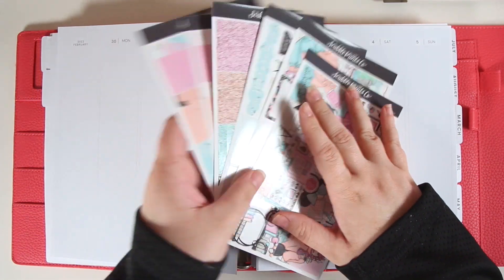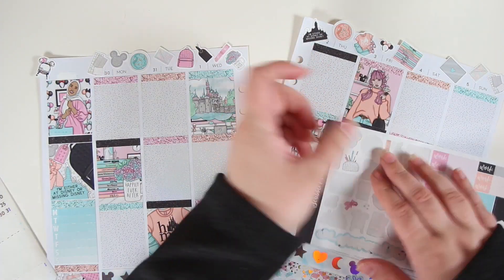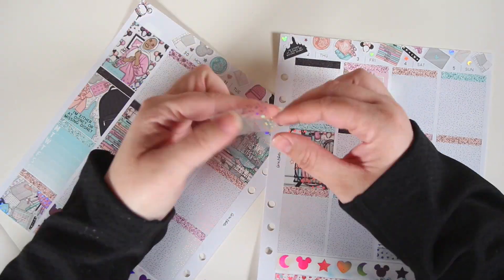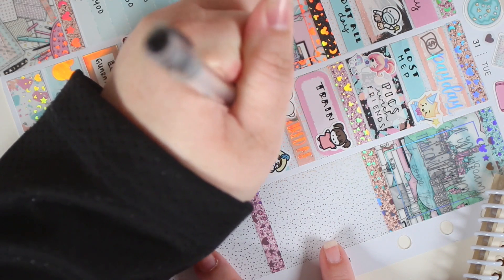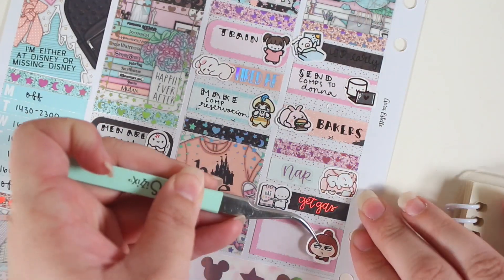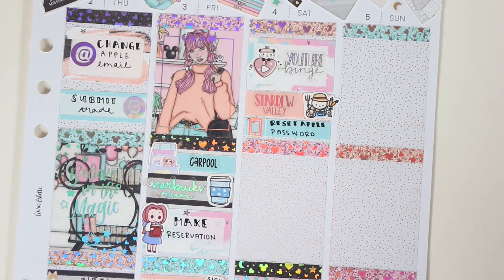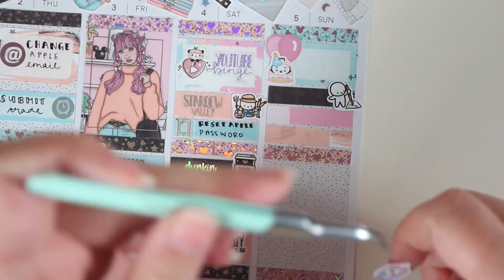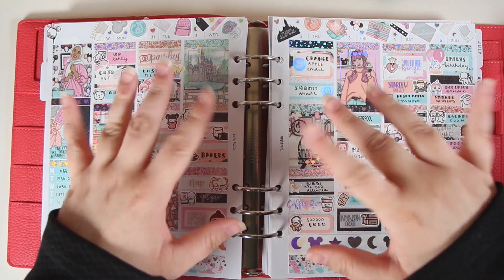Plan With Me! | SPC Park Hopper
INSERTS: A5 Wide Inserts from Aura Estelle

FAVORITE TOOLS:
SLICE TOOL
UN-DU ADHESIVE REMOVER
TOMBOW CORRECTION TAPE
PAPERMATE FLAIR PEN
PILOT G2 0.38 GEL PEN
UNIBAL SIGNO 0.38 GEL PEN